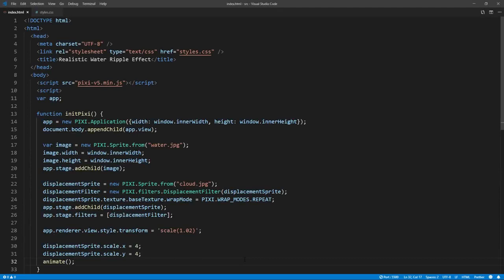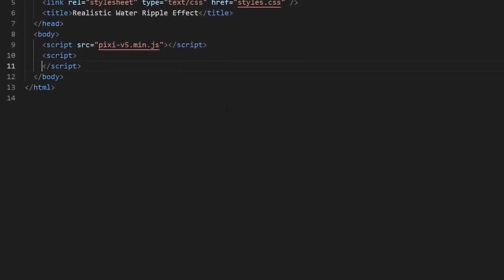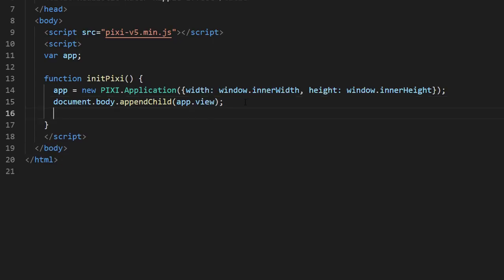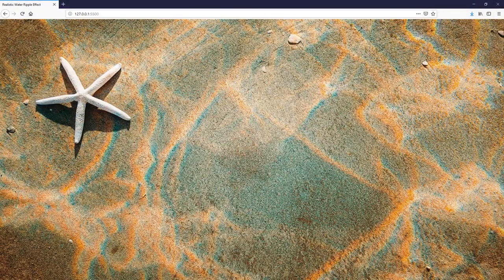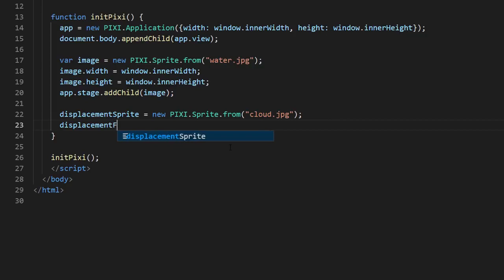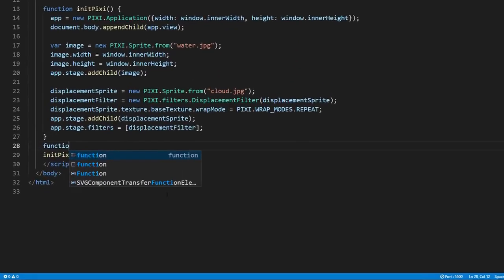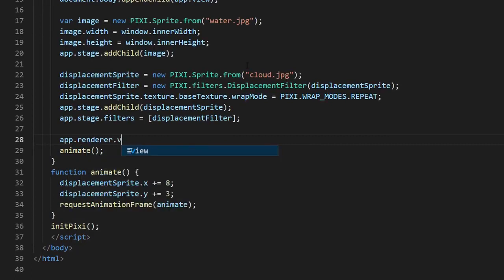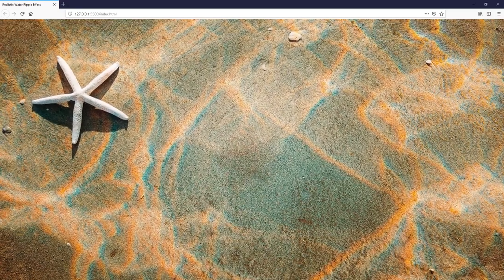Realistic Water Ripple Effect JavaScript Tutorial 2019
How to create Super realistic water ripple effect on your website with JavaScript and pixi.js within 5 minutes!